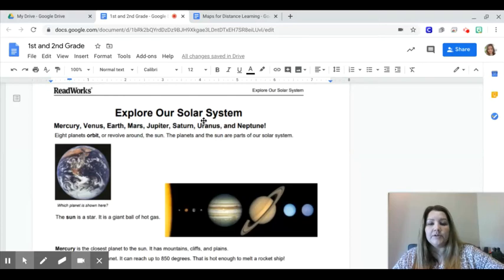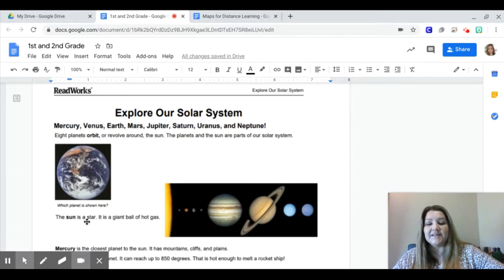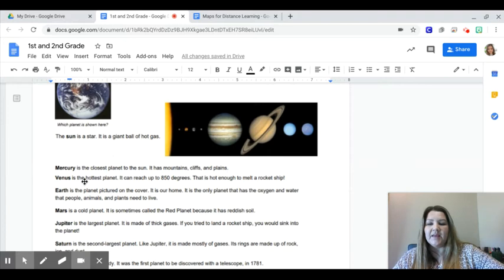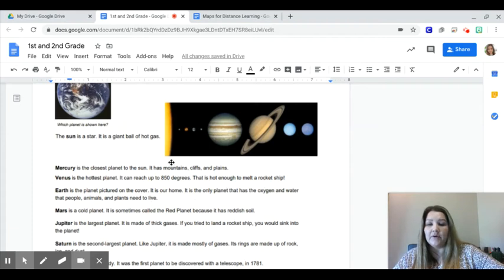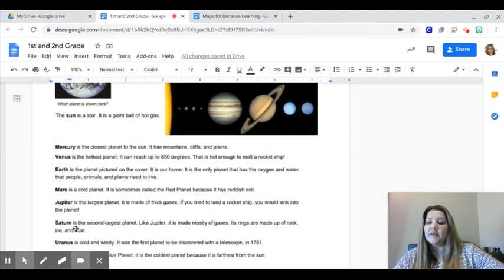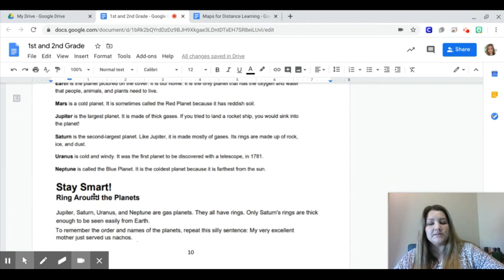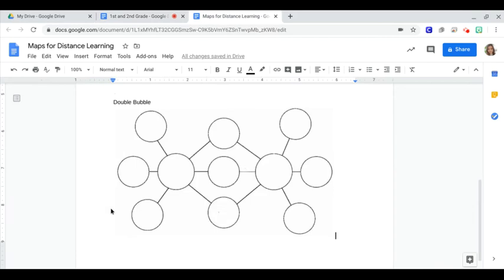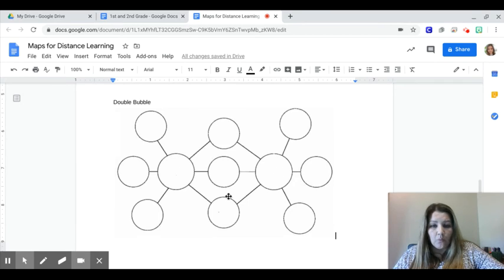Explore Our Solar System